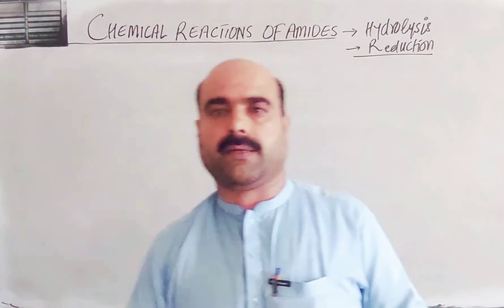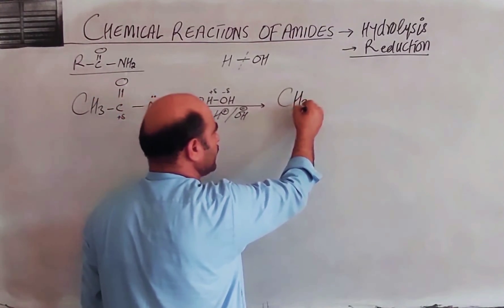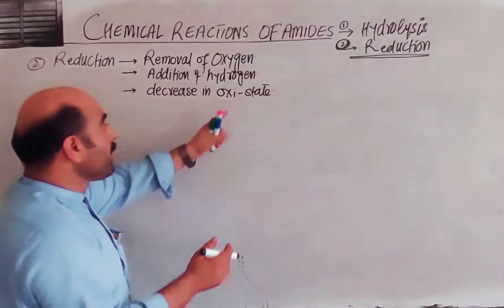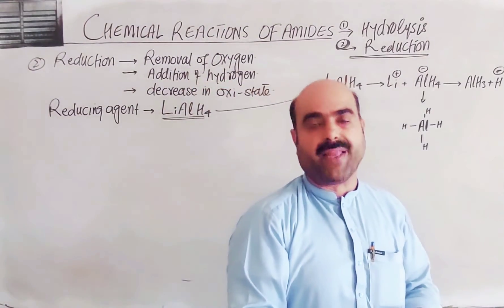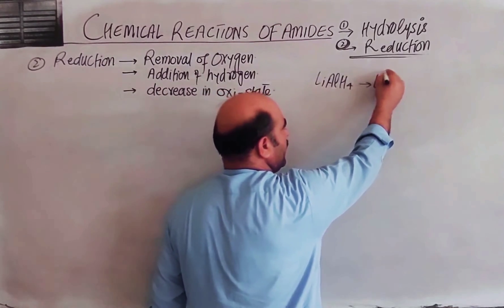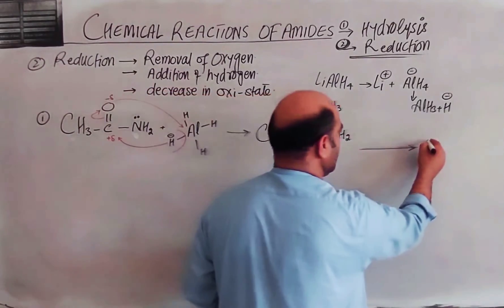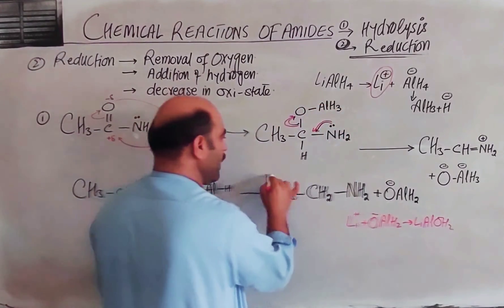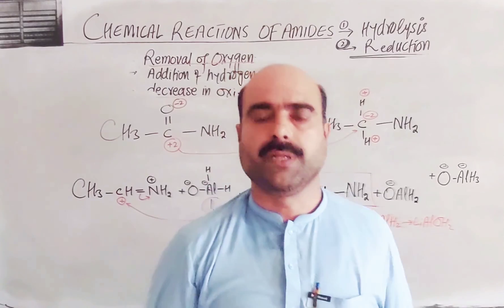Chemical Reactions of Amides || Hydrolysis || Reduction || Pashto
1) Reactions Of Amides
2) Hydrolysis
3) Reduction
4) Reaction mechanism